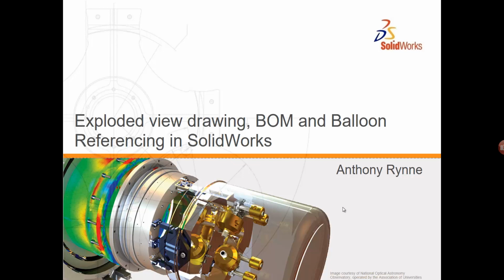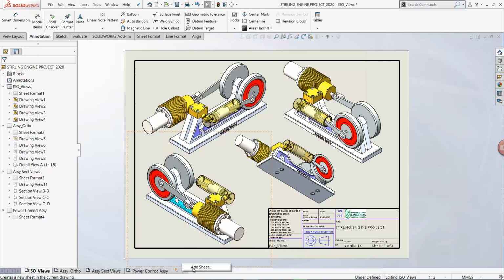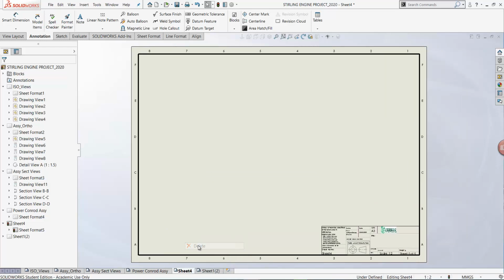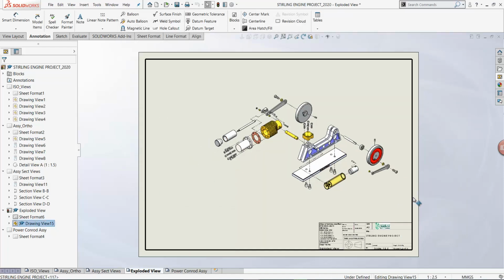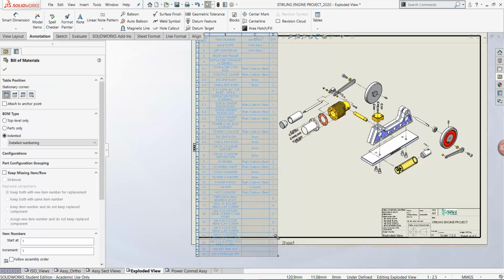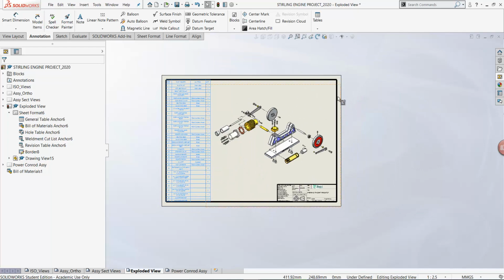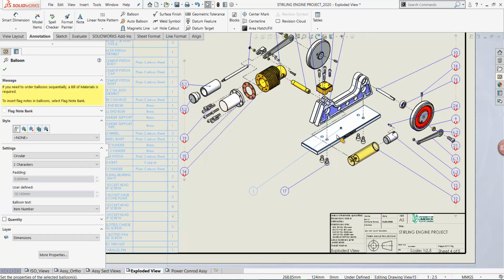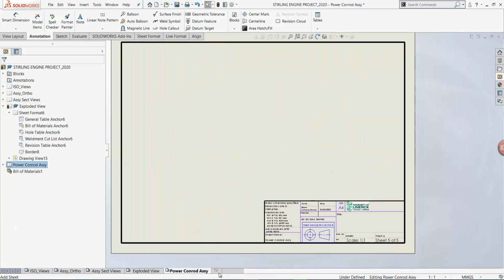Exploded View with a BOM and Balloon Referencing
This video shows you how to add an A3 sheet to an A4 multi sheet drawing file, how to insert an exploded view and then add a bill of materials (BOM) and balloon reference to the drawing sheet.